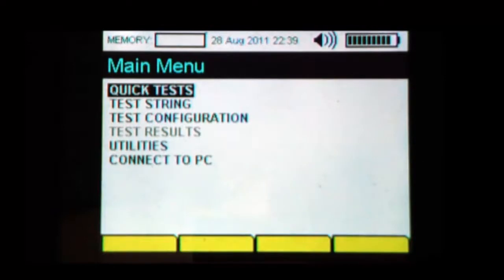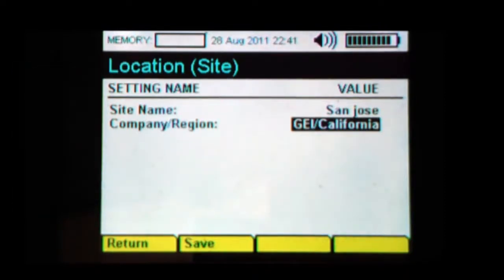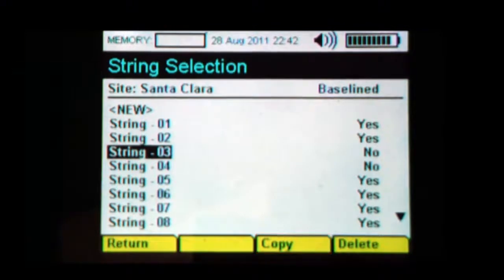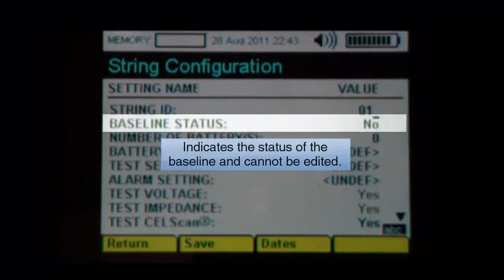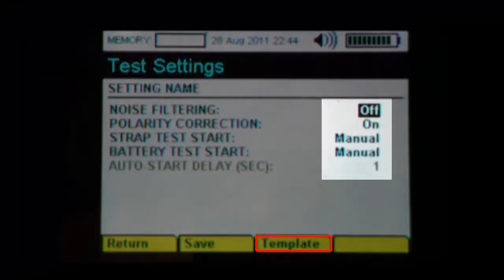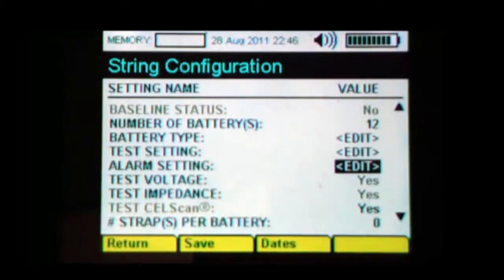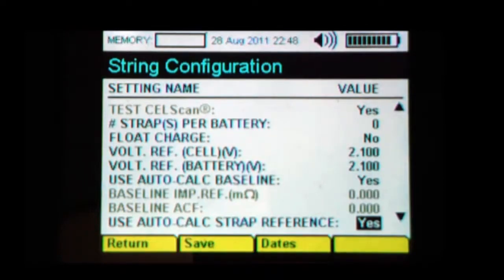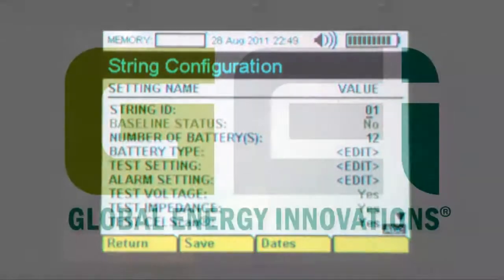Global Energy Innovations - EC-TC-3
How to configure a string in the EC-Series™ Analyzer.